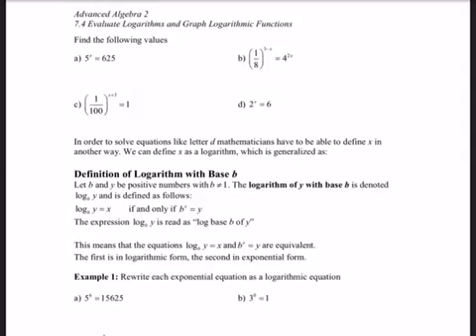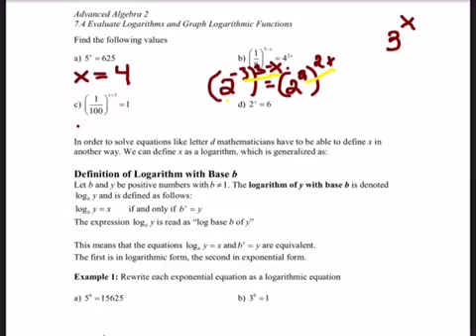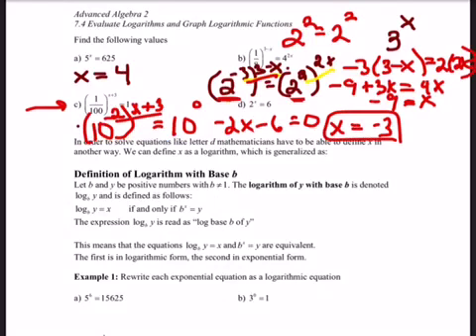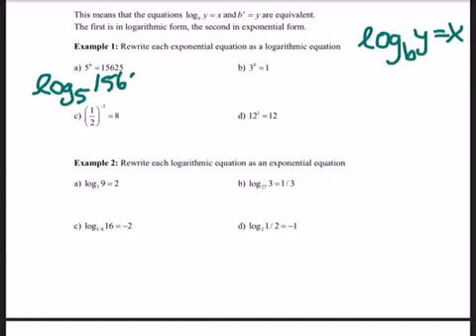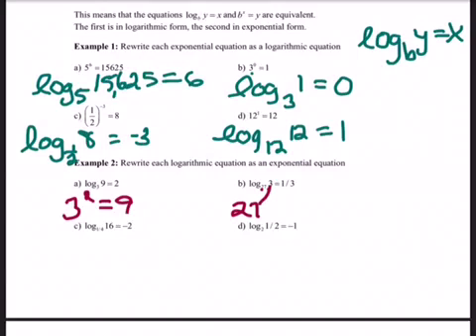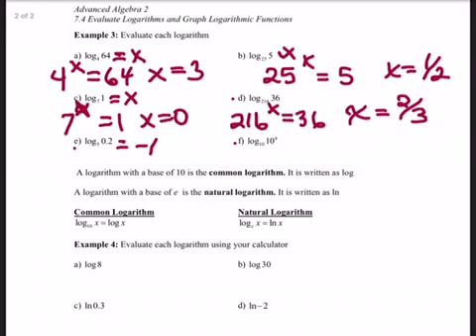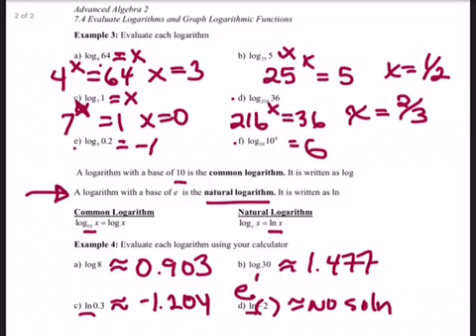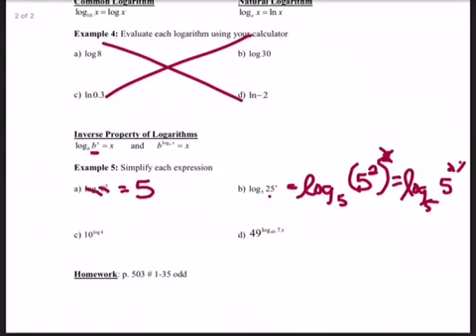AA2 7.4 Notes